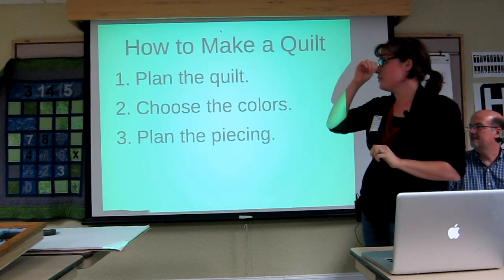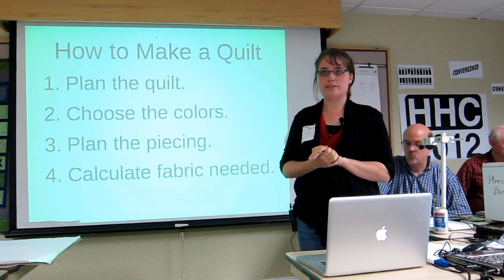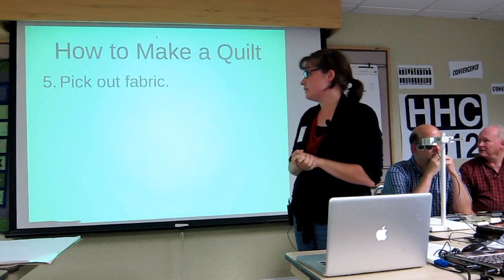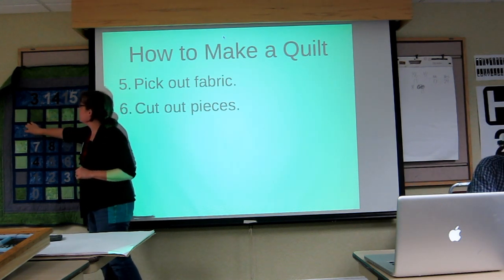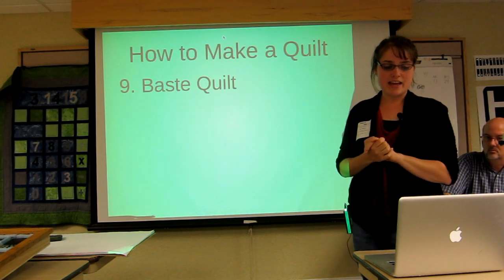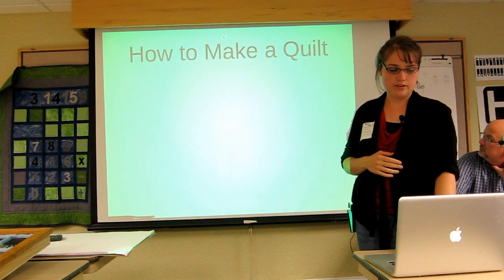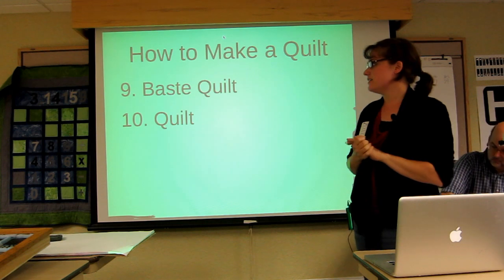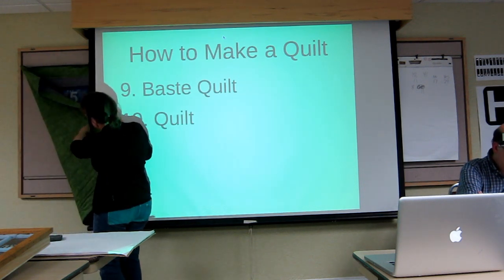HHC 2012: Show and Tell: Making a [Calculator] Quilt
HHC 2012, HP Handheld Conference, Sept. 22-23, 2012, Nashville, TN: Katie Wessman presents "Show and Tell: Making a [Calculator] Quilt".